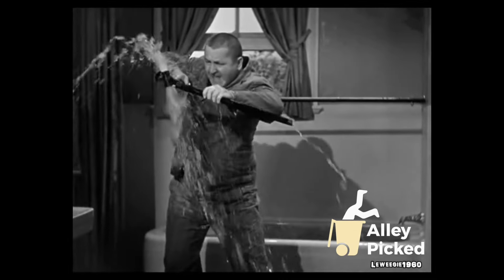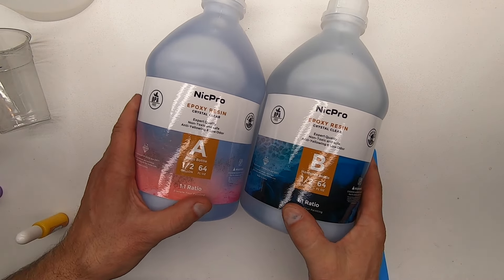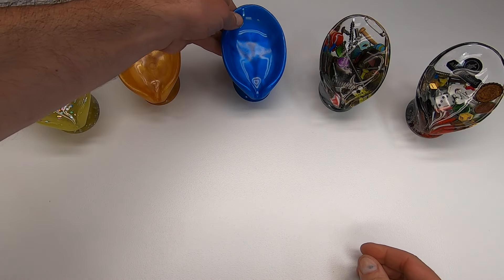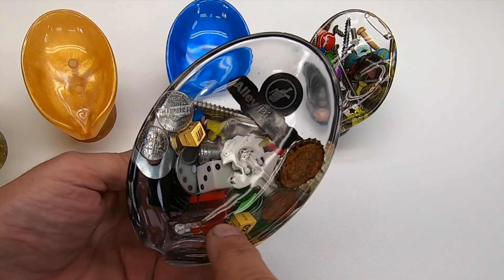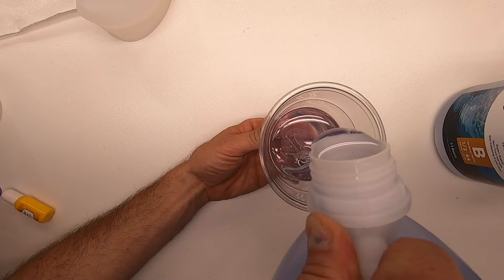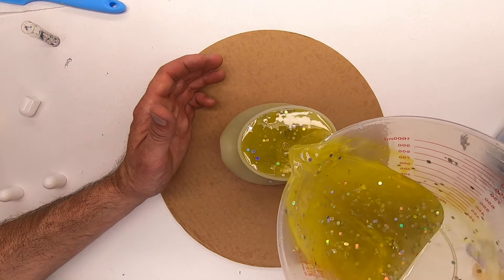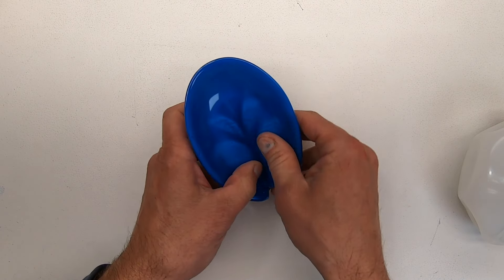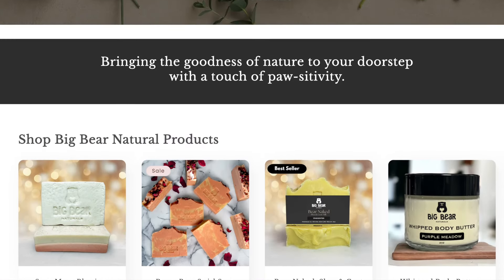Custom Epoxy Soap Dishes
For a small investment, you can make one of a kind epoxy self draining soap dishes. Adding inks and powders provide some amazing options. You can even add personal items into clear epoxy to create some cherished memorable pieces.